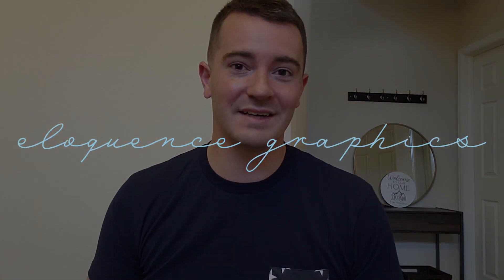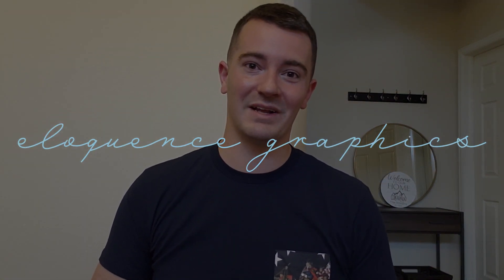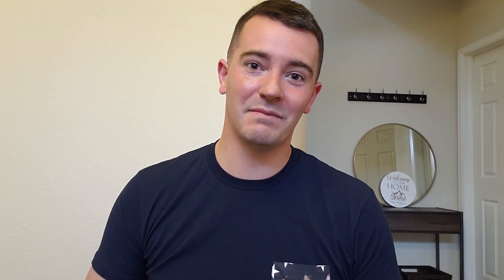BARREL AGED COFFEE IS COMING SOON...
Three things we are up to behind the scenes.
#1 Developing a new coffee
We're currently aging coffee in a cabernet barrel from Two Sicilians.

#2 A new website
Freedom1coffee.com is due for an upgrade so we hired Eloquence graphics to build a new site from the ground up.

#3 New T-Shirts are in the works
We are trying to move our current inventory before introducing our new shirts. Visit this link for $10 off a pocket tee!